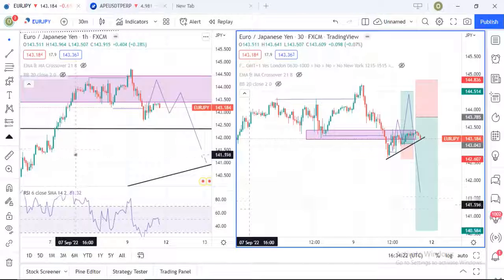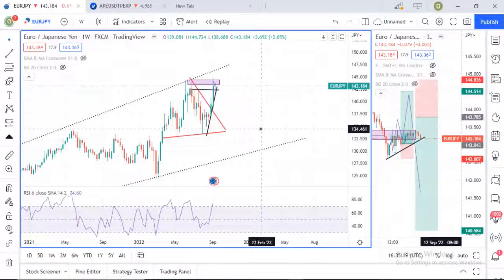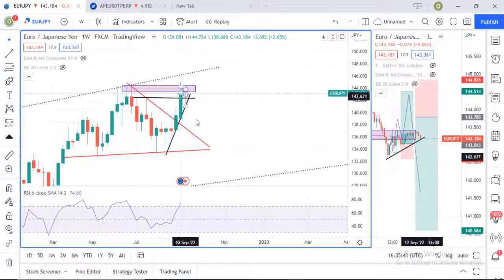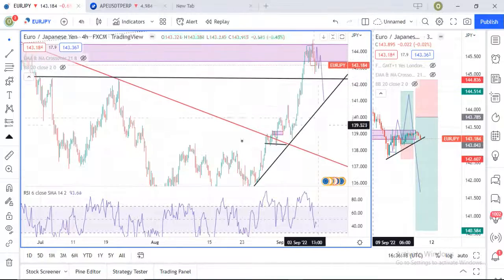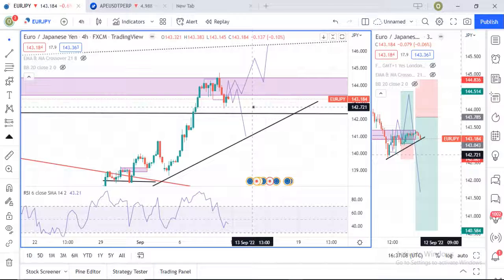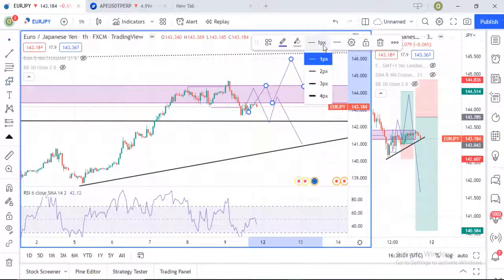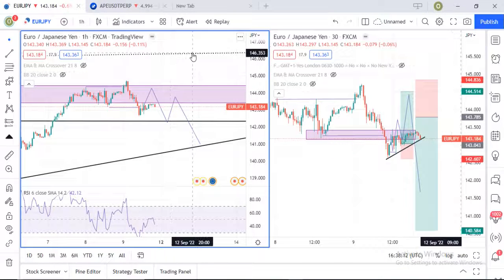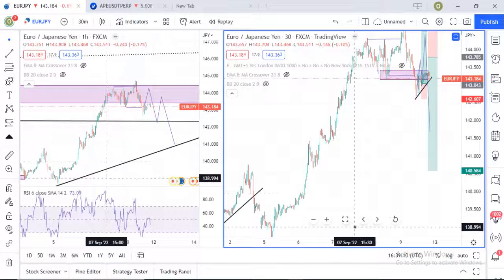EJ10 -9 -22 analysis